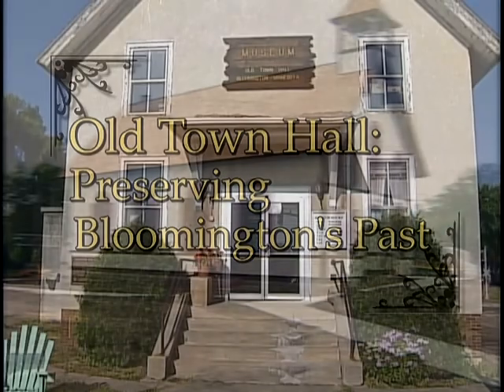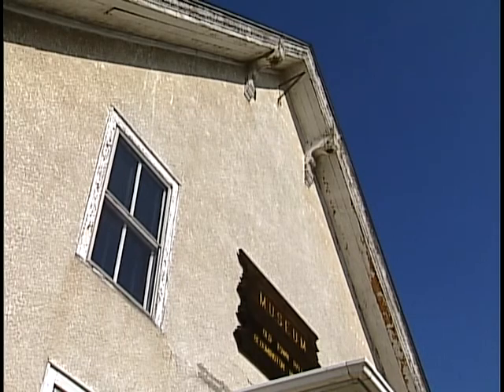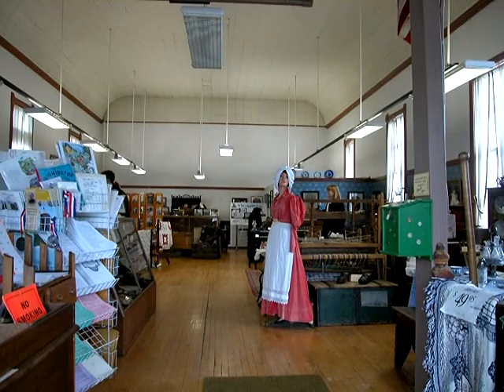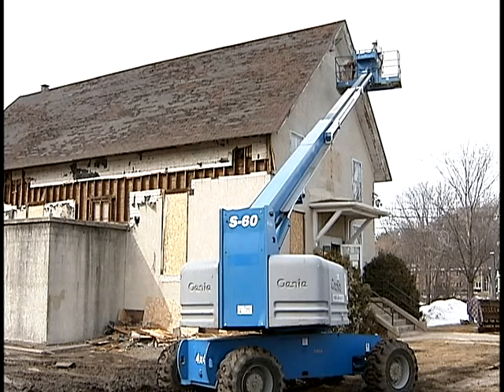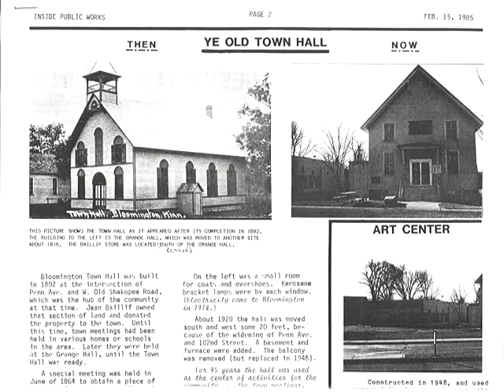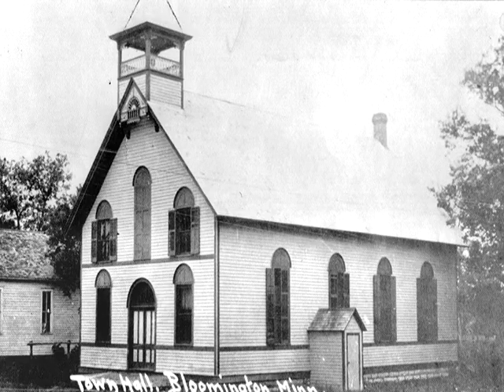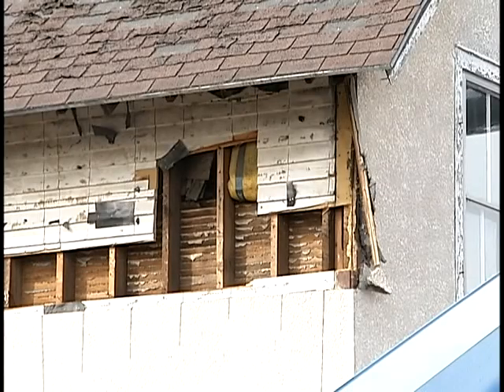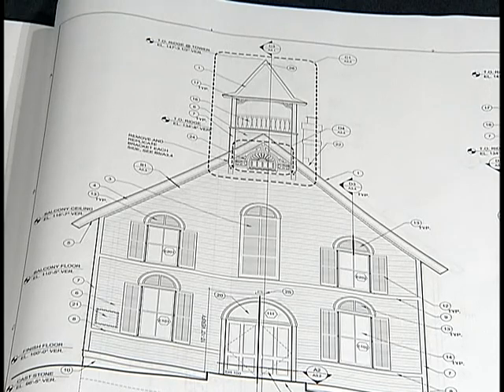Bloomington MN Old Town Hall